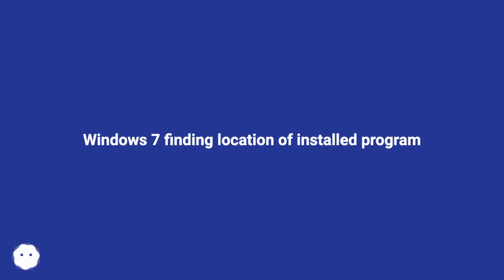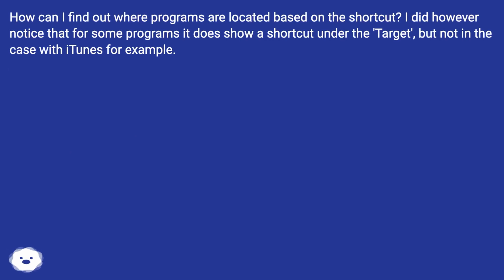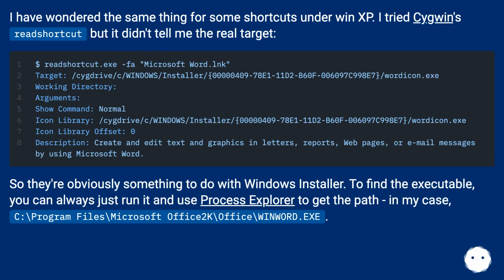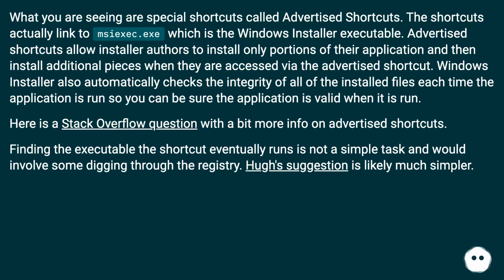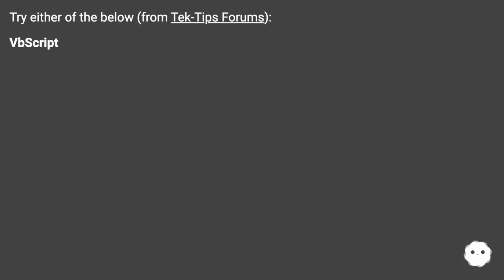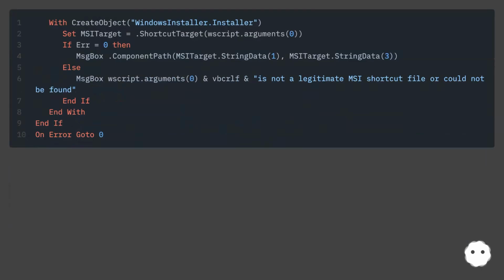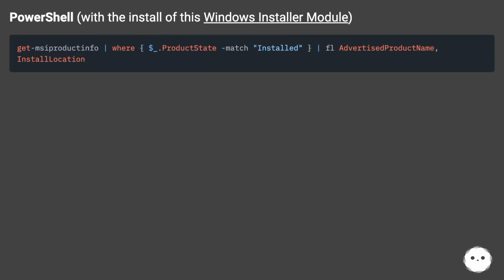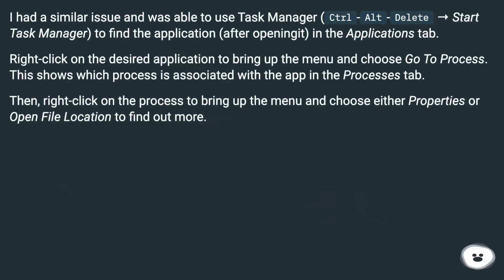Windows 7 finding location of installed program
Chapters
00:00 Windows 7 Finding Location Of Installed Program
00:29 Answer 1 Score 17
01:07 Accepted Answer Score 21
01:54 Answer 3 Score 2
02:38 Answer 4 Score 7
03:04 Thank you